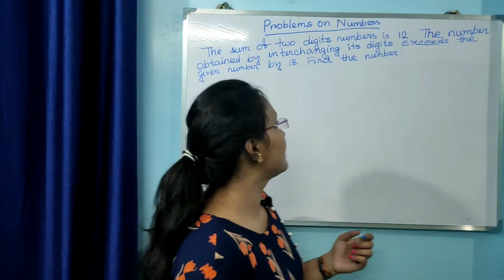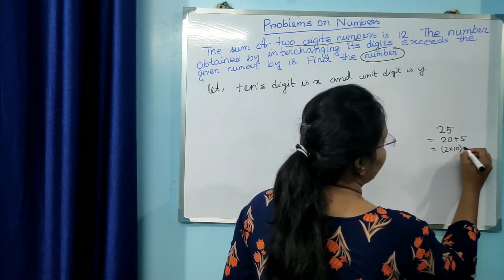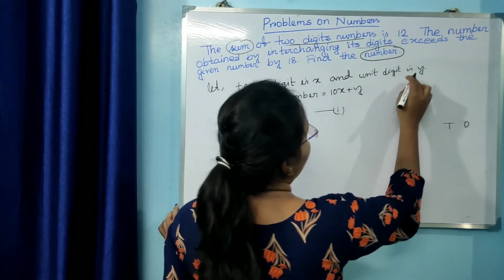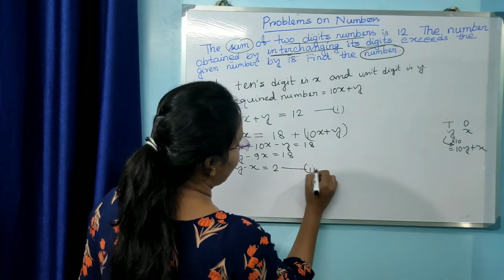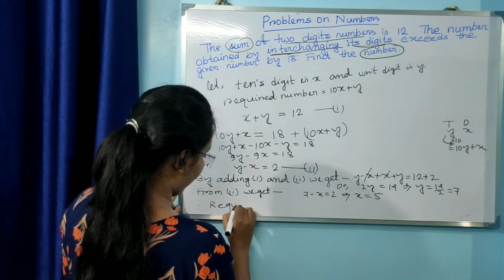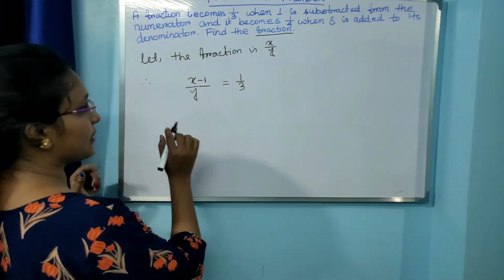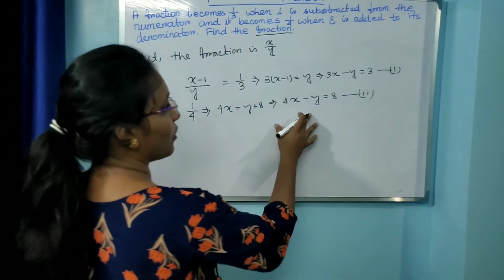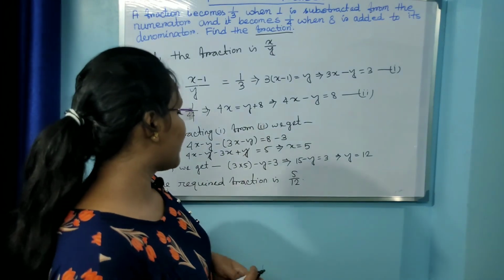How to solve word problems in linear equations ( for class X)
In this video we will learn how to solve word problems on numbers. At first you have to form equations and then solve. Here I have discussed this method step by step slowly as you can understand it very well.

This video is made on the basis of syllabus  of CBSE 2020-21.